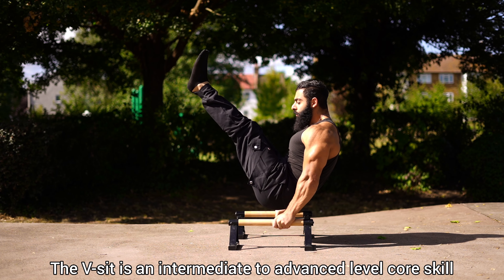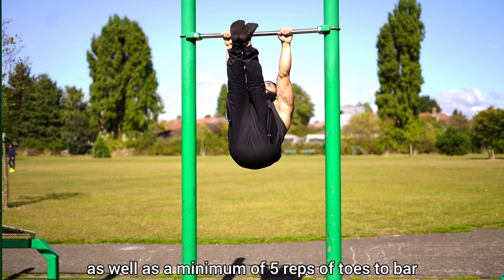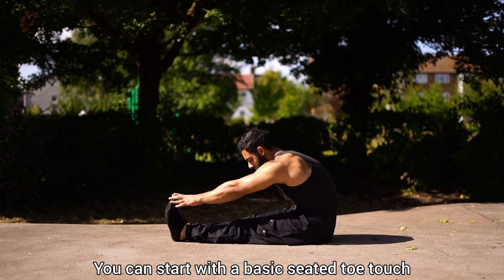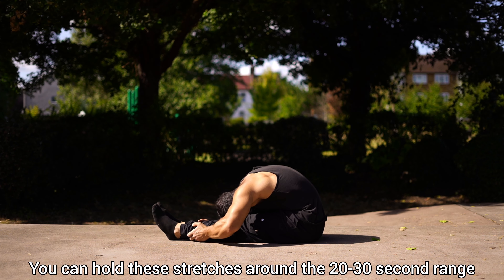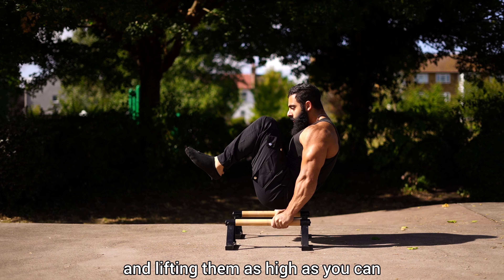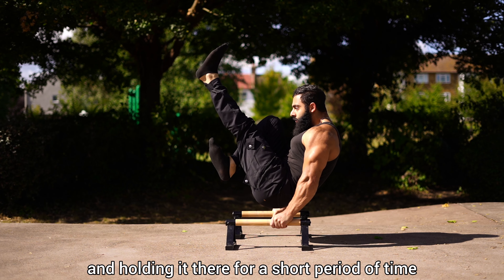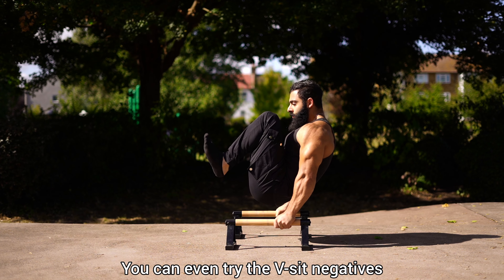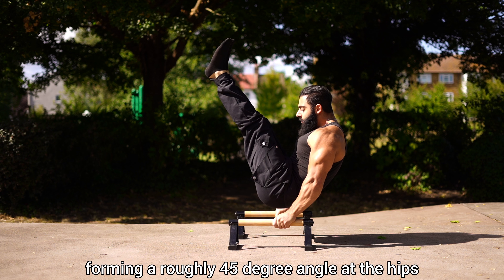V-sit Tutorial - Progression Guide